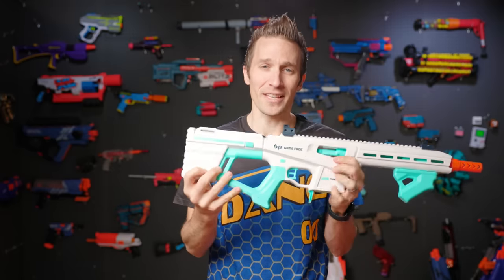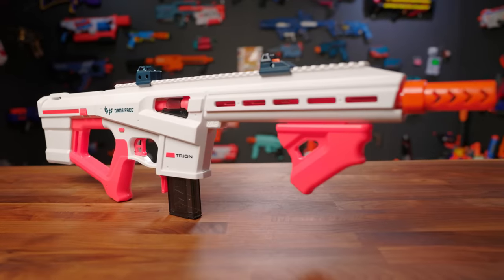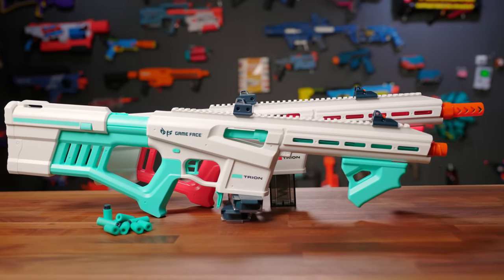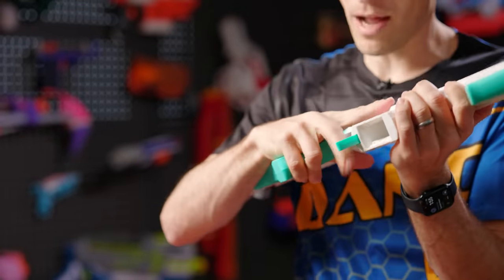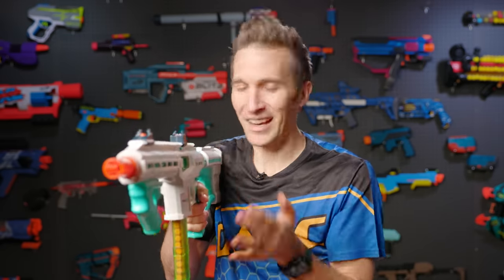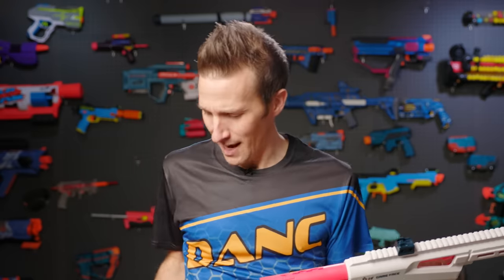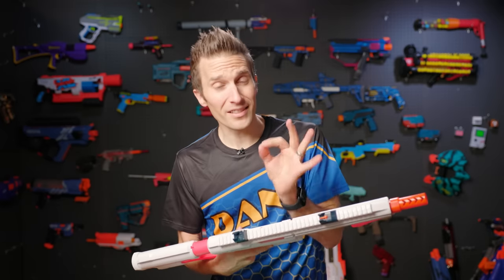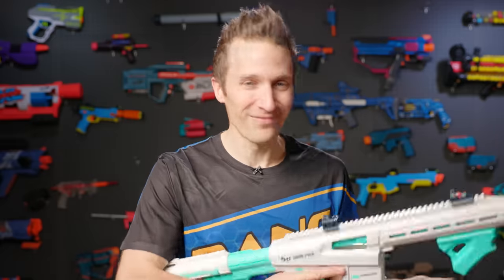Super-stock for a super value! | Game Face Trion REVIEW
The Game Face Trion is a wonderful example of a blaster catered to the hobby. Its predecessor adopted some of the problems of the Jet Ceda-S that it retooled for its design, and it was largely overshadowed by the release of the Adventure Force Nexus Pro that same year.

In contrast, the Trion is a pro-level blaster designed in-house, with features that were once considered optional or required modding to achieve: spring spacers for tunable FPS, a skinny ramrod pusher for easier reloading, and easily customizable ergonomics. Much like the Nexus in 2020, the Trion is a complete package for beginners to pick up and go to a weekend nerf game, and it's good to see such quality competition in the blaster tag space.

Have questions about a product? Need help modding your blaster? Shoot us an email!

0:00 Opening & Montage
0:40 Introduction
1:26 Disclaimer
1:54 The Game Face Trion
2:46 Magazine Compatibility
3:30 The Biggest Thing About This Blaster
3:49 Game Face Pro Darts Compared
5:02 Customizable Ergonomics
5:52 Included Ergonomics
6:23 Other Features
7:55 Variable Performance
9:57 Build Quality & Gameplay Compatibility
10:54 Price & Comparisons
11:59 Rating
12:43 Closing Remarks
13:02 Subscribe to our email newsletter!

Out of Darts, run by Luke, is a one-stop hobby shop for all things nerf, foam-flinging, and blaster tag. We carry all the supplies, tools, and accessories to make your modding journey easier! We create original 3D-printed blasters and mod parts with almost 100 3D printers. Check out our site below for guides, build lists, and resources.

Edited by J Perry Heun, Out of Darts Media Producer

Track: Come 2gether - Ooyy